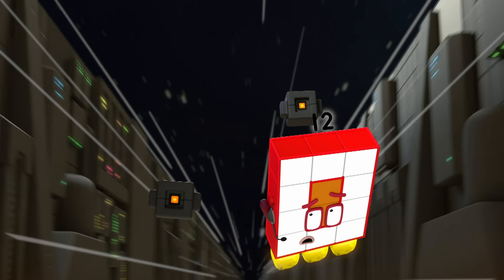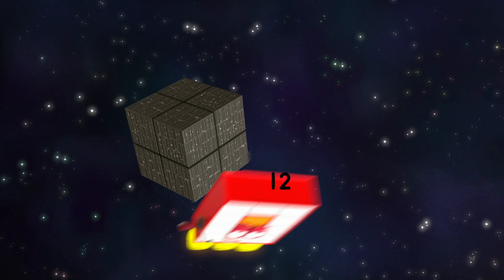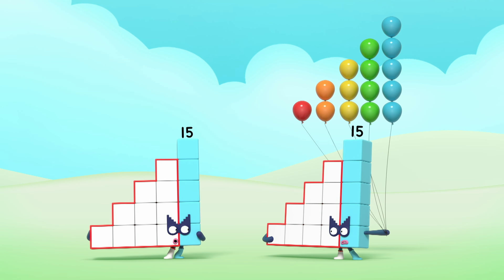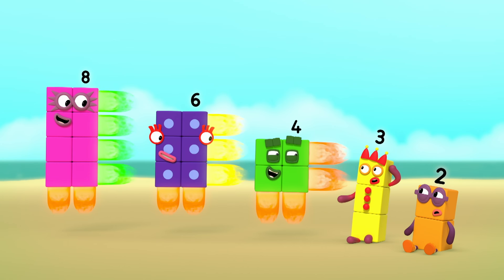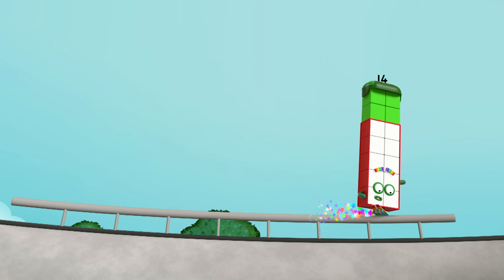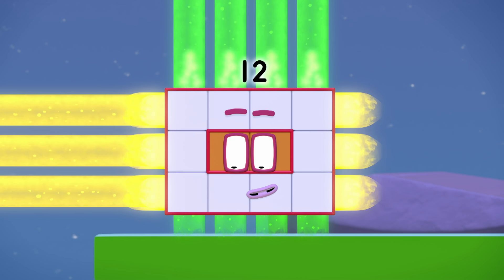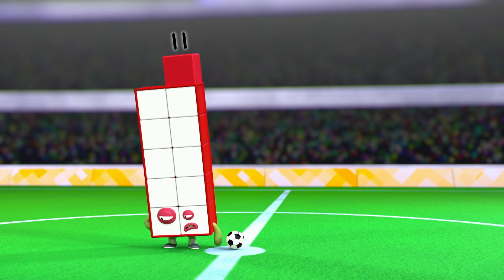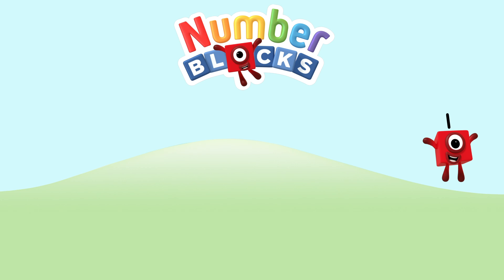@Numberblocks- BRAND NEW Skill Challenges! | Learn to Count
See if you can tackle these BRAND NEW Numberblocks skill challenges in this video?!